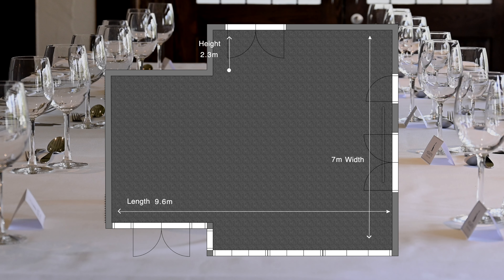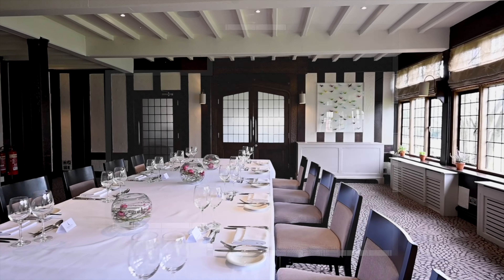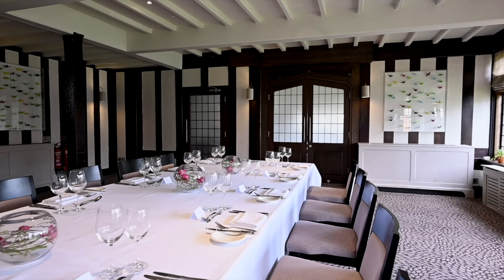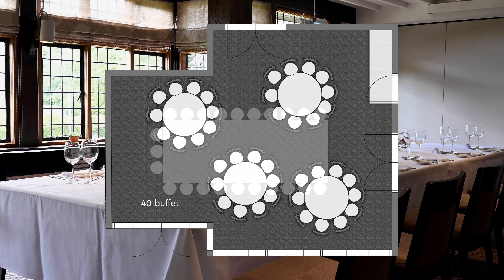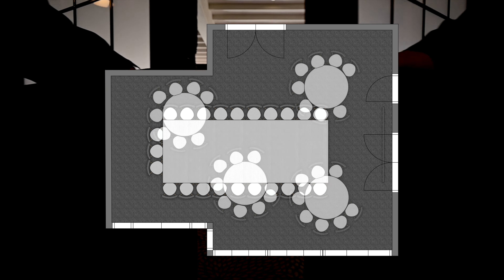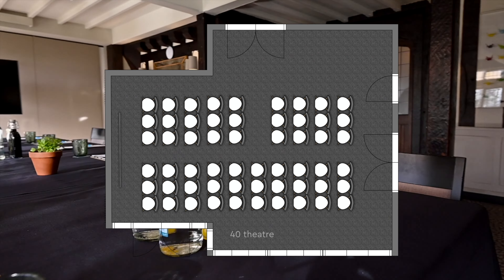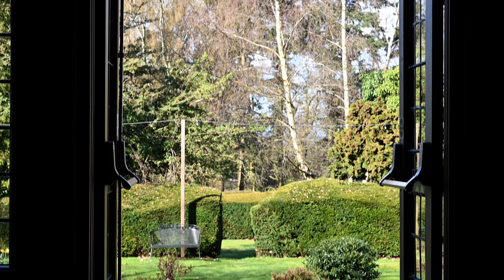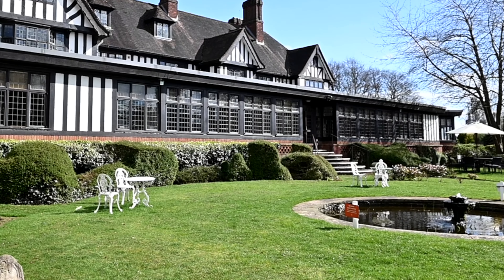Drawing Room 1 - Hogarths Stone Manor